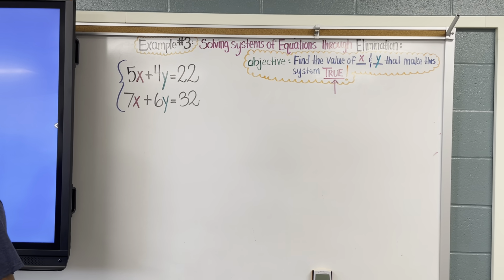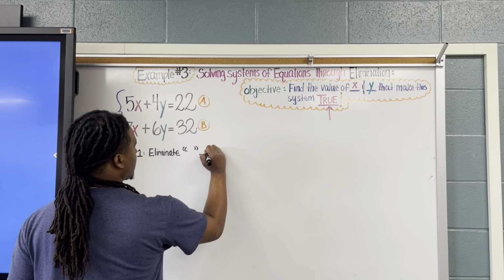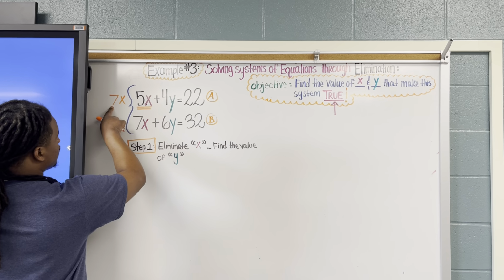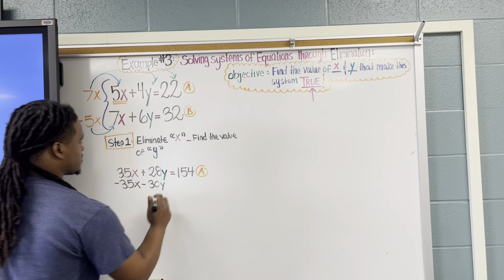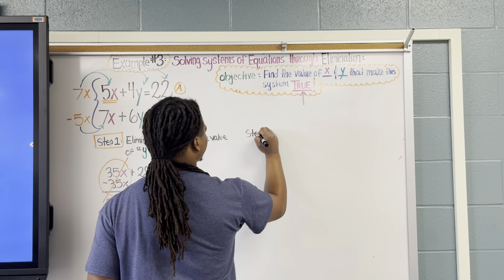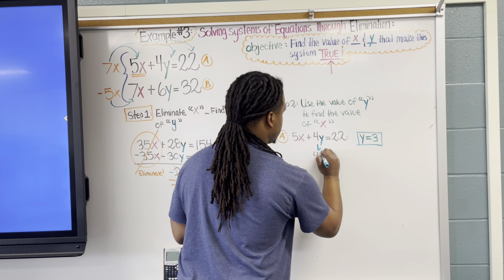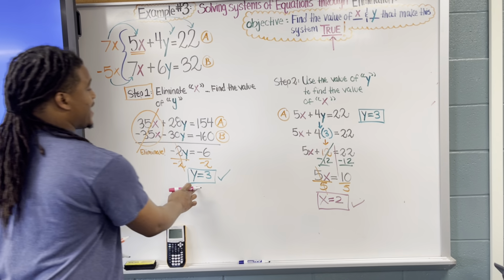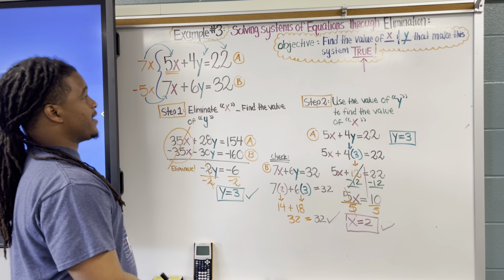Solving Systems of Equations By Elimination (Example #3)